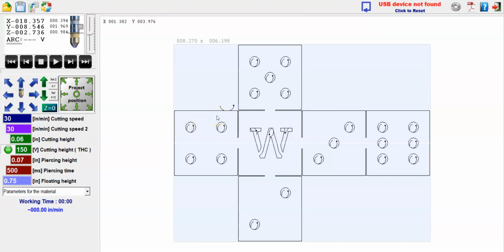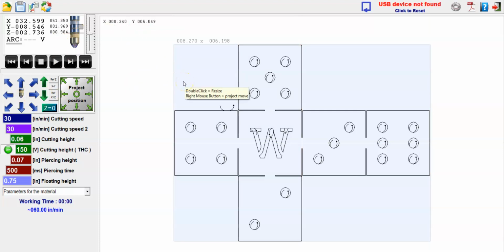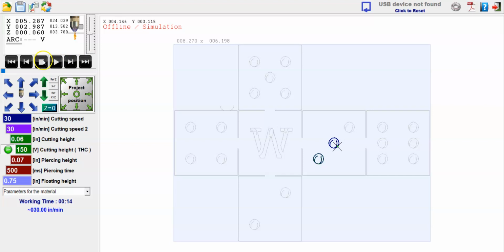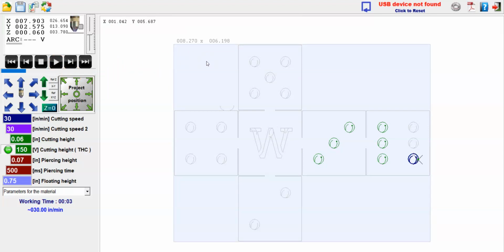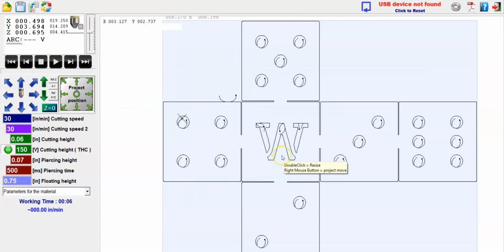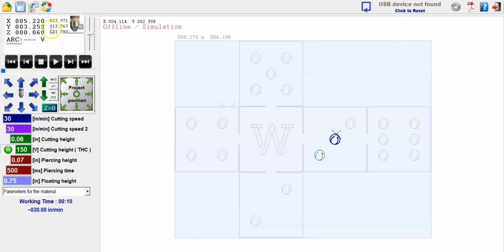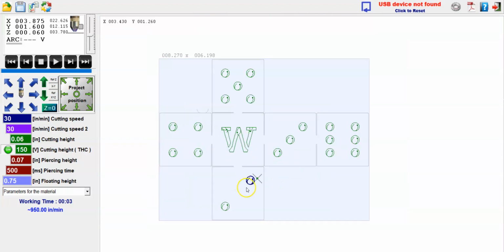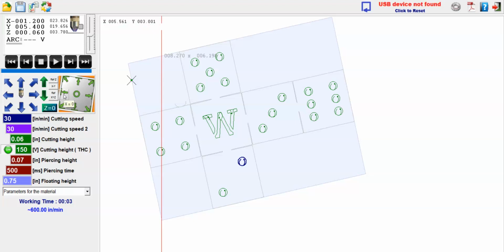MyPlasm CNC Basics 3: Basic Hotkeys